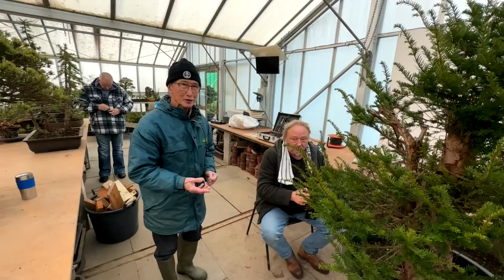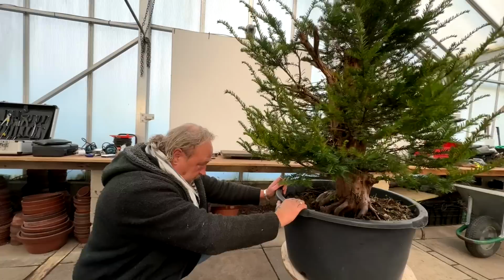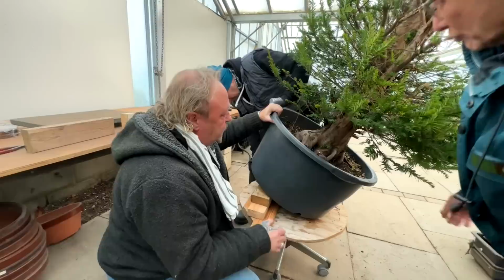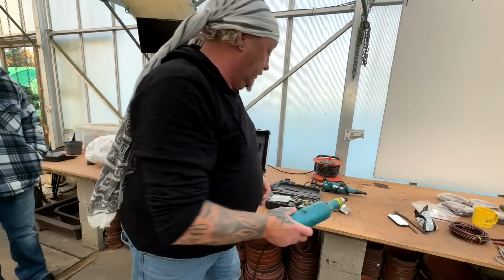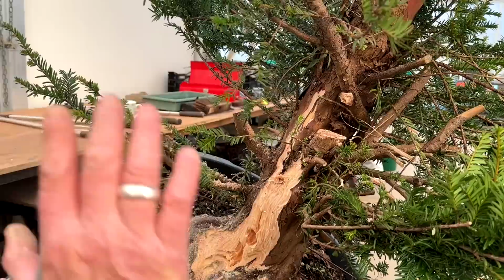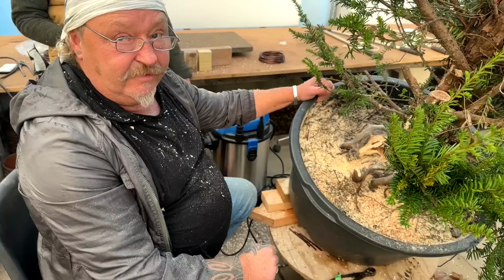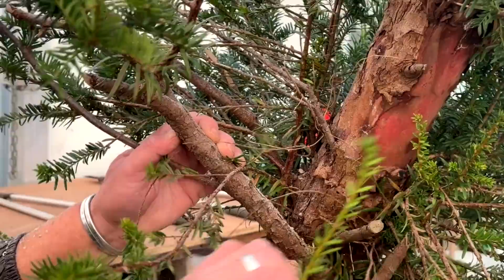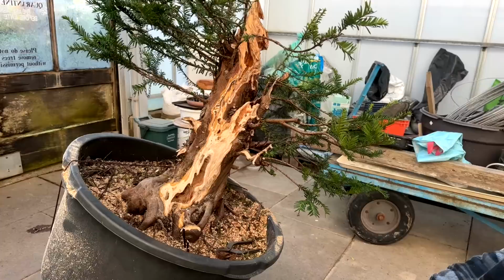Styling & Carving a large Yew with Kevin Wilson - Part 1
This is a special video where I collaborate with Kevin Wilson, from the Yamadori School of Bonsai, to style and carve large Yew trees we have been growing in the nursery for many years.

Kevin Wilsons website can be found here  @
Order the new 'Bonsai Masterclass' on: @Masterclass-2

✂️Tools @oils-and-Sundries/Herons-High-Quality-Tools/